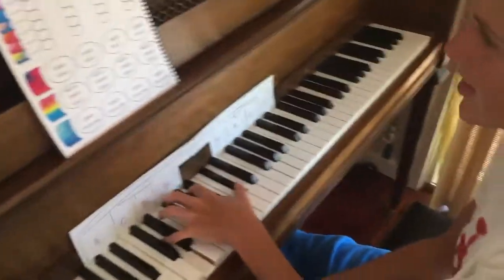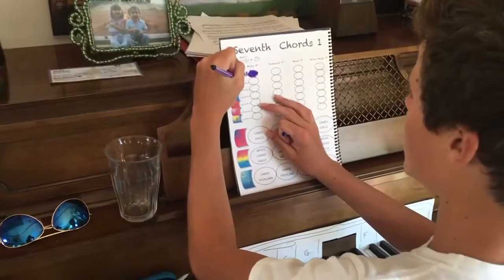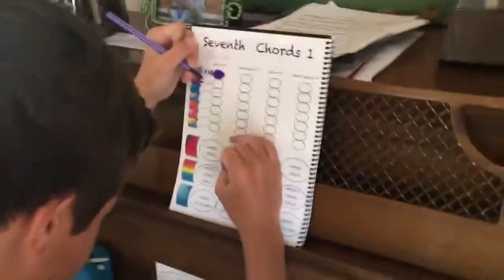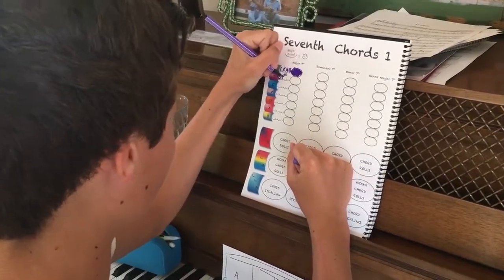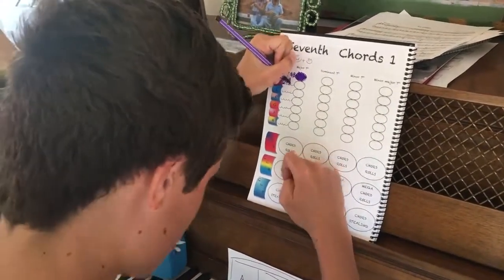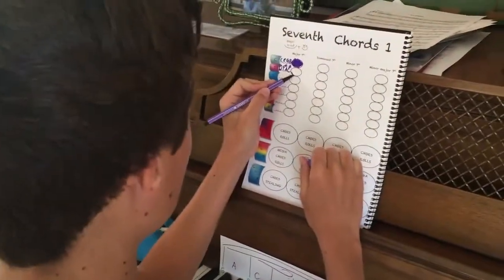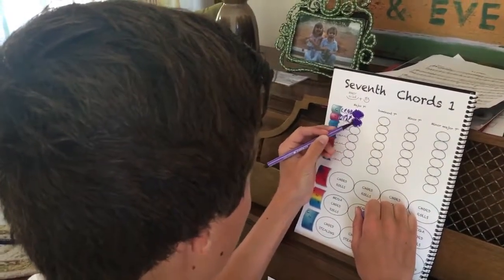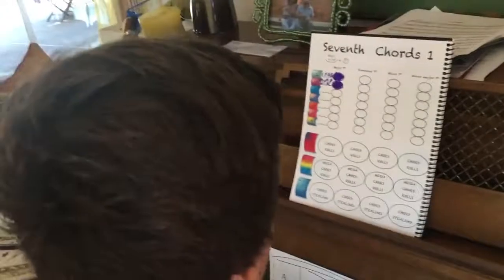Gabriel ~ D Major 7th (Seventh Chords 1)